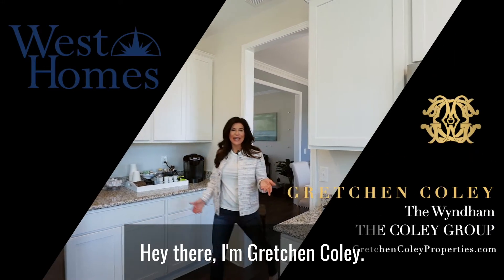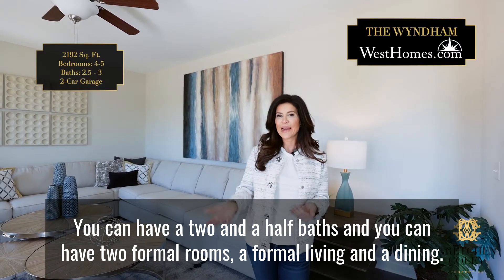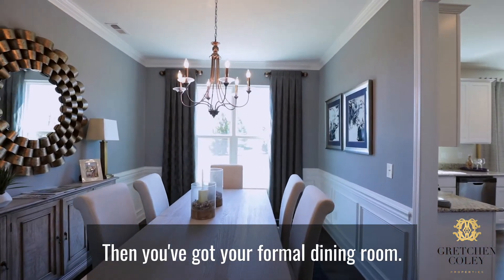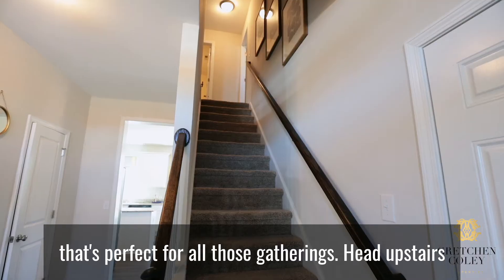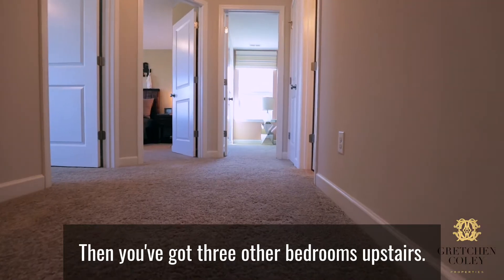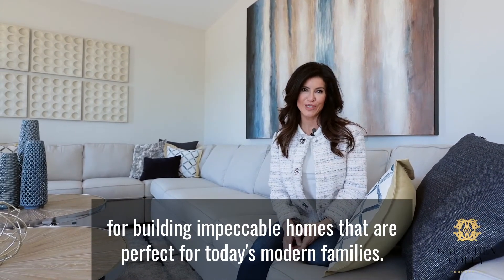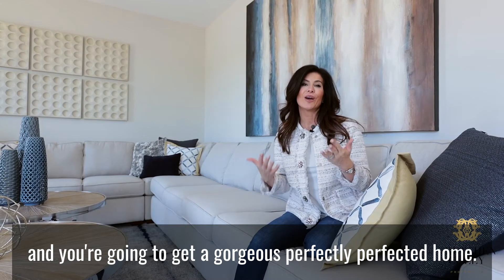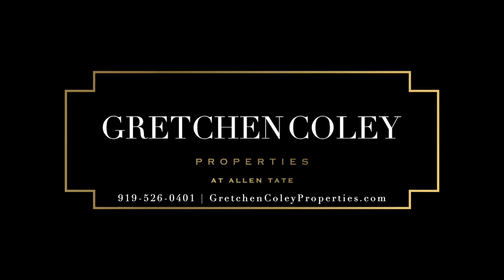The Wyndham by West Homes